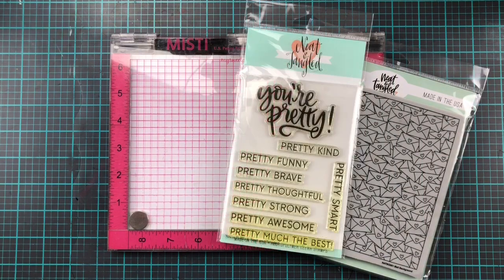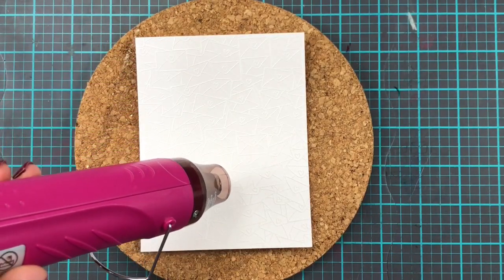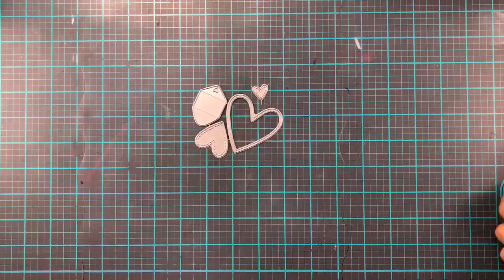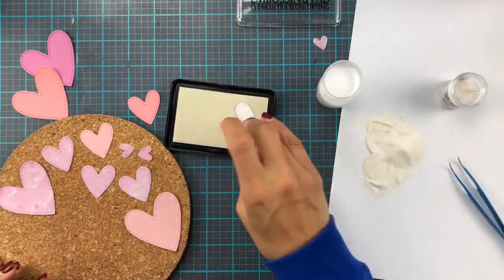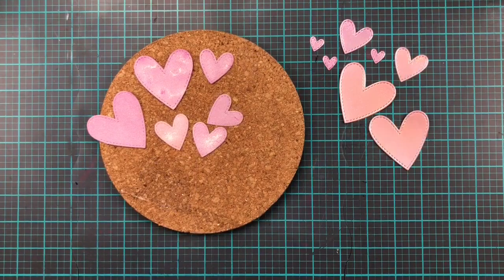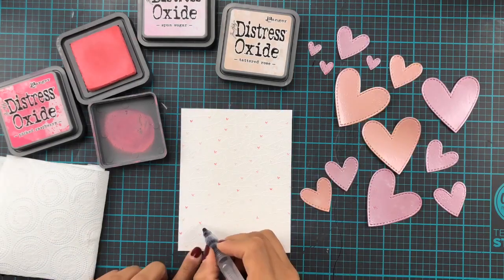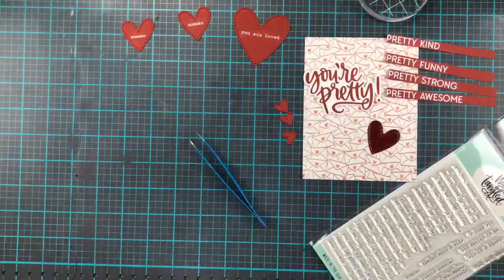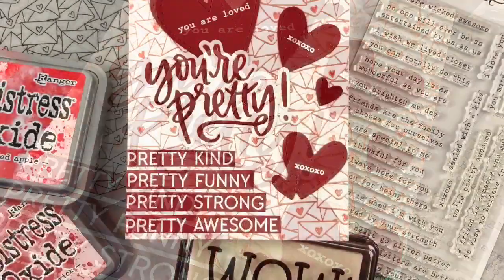First Video For WOW! By Erica!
Hi everyone!
It’s Erica on the WOW! Embossing Blog for my first appearance as a DT member and I’m very excited!

I have made two cards for this post, and you can find the video over on the WOW! Blog as well.

I have used one of my favourite background stamps for both of these cards. It’s Mail Background from Neat & Tangled and both are heat embossed. One with Opaque Bright White and one with Rose Glitz embossing powder. I managed to get some dog hairs on the stamp in between stamping though as I stroked one of my doggies and the WOW! Embossing pad picked those up and so did the powder. BUT I fixed it later by covering it up with a sentiment.

To add some colour to the backgrounds, I used a water colour brush and some Distress Oxide inks. On the white panel I used Tattered Rose, Spun Sugar, Worn Lipstick and Picked Raspberry. On the Rose Glintz panel I only used two colours: Candied Apple and Fired Brick.

For interest and texture I cut out lots of different sized hearts using the Love Mail Die (this is also from Neat & Tangled) in different pink shades of paper. These are actually paint samples chips you can get from most hardware stores. To add shimmer to these I’ve heat embossed them with Silver Pearl. While I had the die out, I also cut out some hearts in red. These I did not heat emboss though, these got a little bit of interest added by heat embossing some sentiments in white.

While I had the Opaque Bright White embossing powder out, I also did some sentiments on red card stock. The same ones I did in each one of the colours I used on the background of the white one. I attached them to the backgrounds along with all the hearts and also the sentiment 'You're pretty!" which I had stamped up in Picked Raspberry for the white background and Candied Apple for the Rose Glintz one. This sentiment was also stamped and heat embossed with Clear embossing powder twice, to create a really shiny and puffy look.

After some puzzling and faffing, and glueing, the cards were done!

Thank you for stopping by here today, I am so excited to be part of the WOW! Embossing team and hope you will find my work inspiring!

Lots of love and happy crafting from Erica

For full list of WOW! Embossing products, go to the blog post